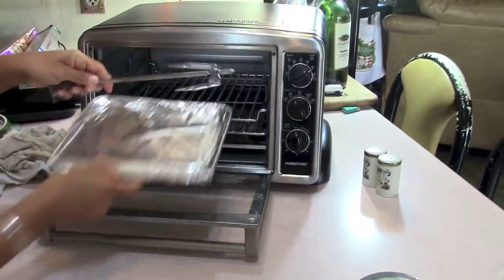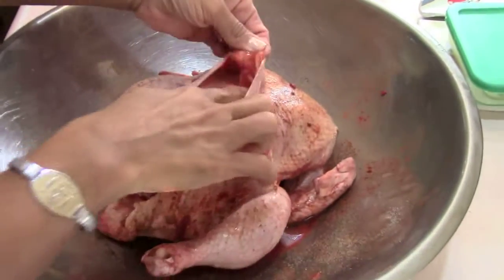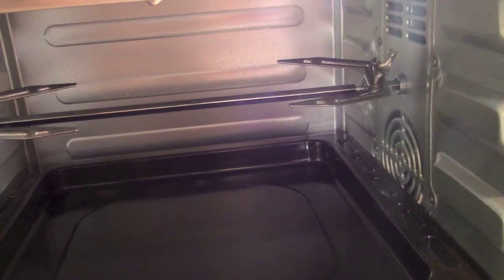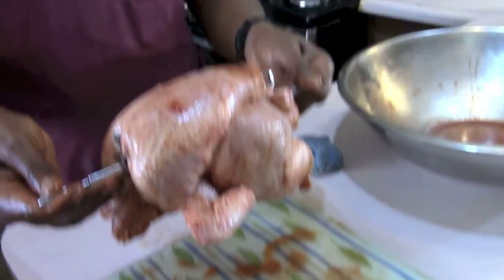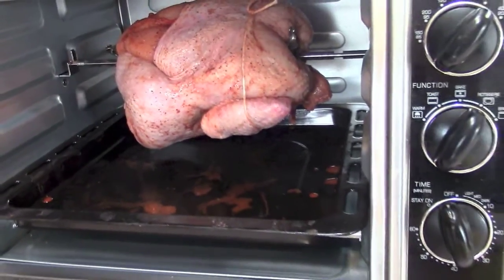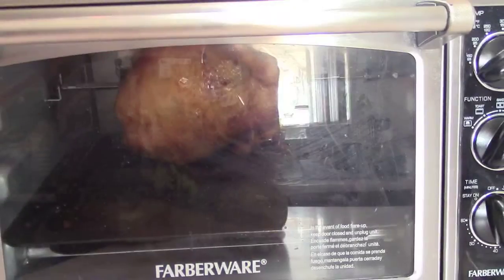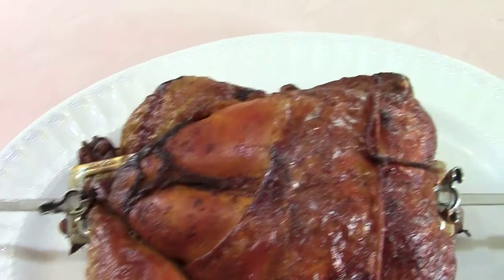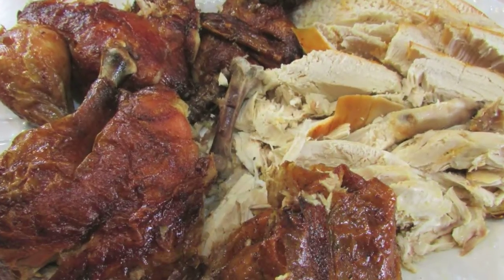Rotisserie Chicken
I test tired my toaster oven and made this rotisserie chicken. After figuring out how to rig the chicken it was easy going. I just let it cook and 2 hours and then serve.